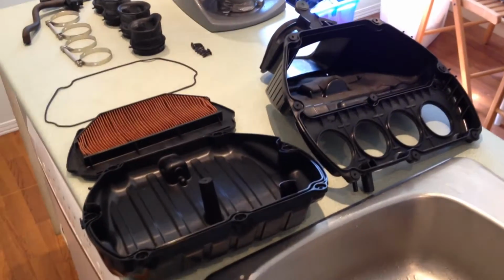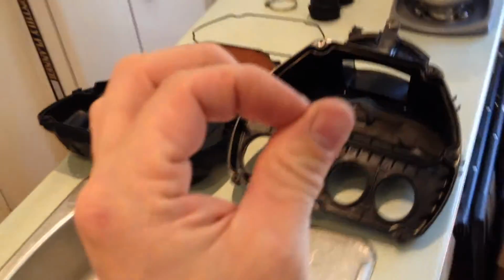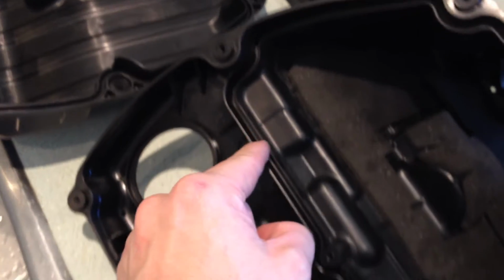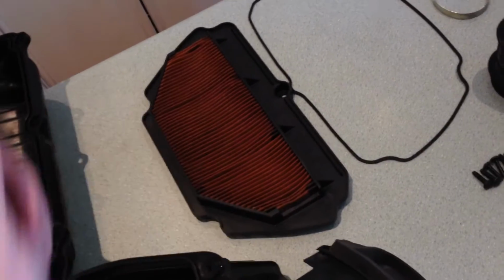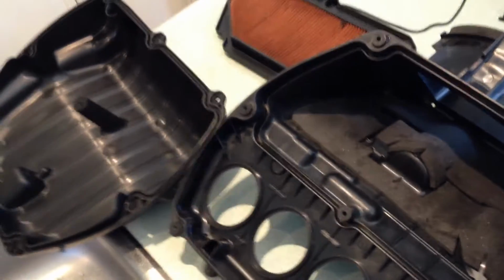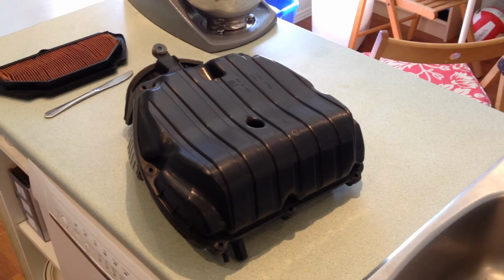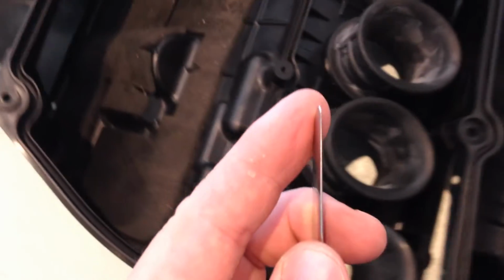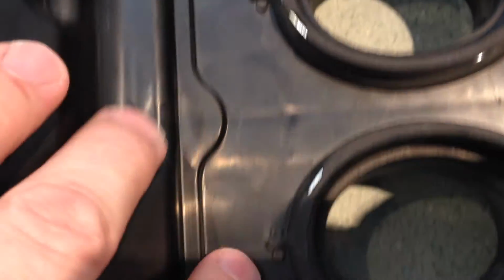Clean enough? Airbox & air filter issues.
Design ideas explained.